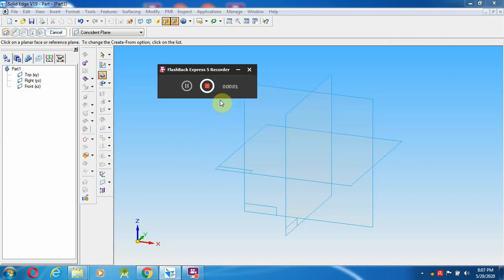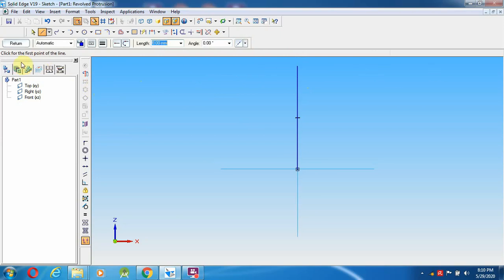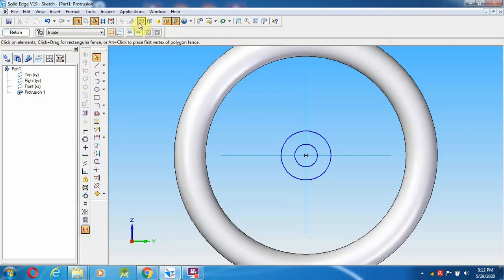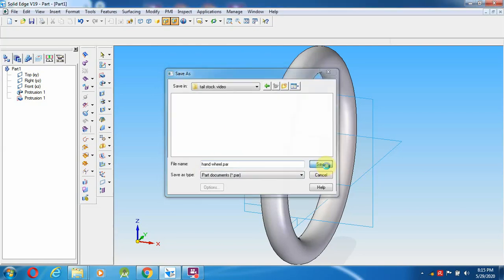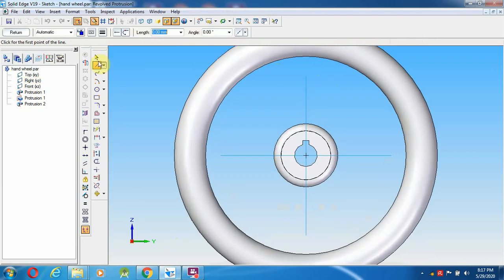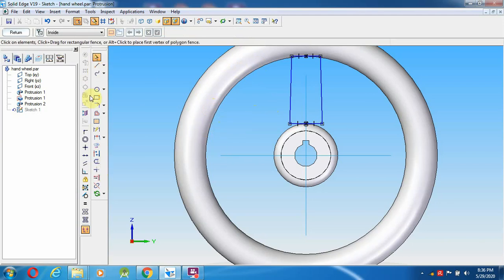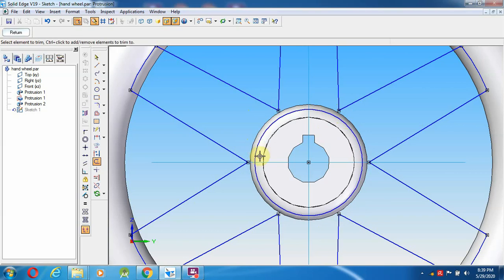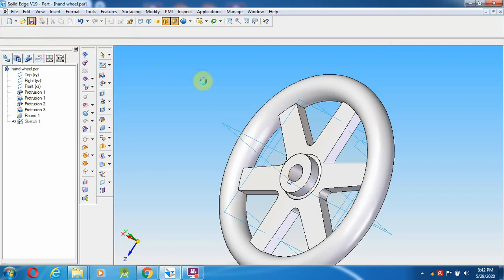Lecture video 3_18ME46A_Part C_Tailstock Assembly_ Durai J